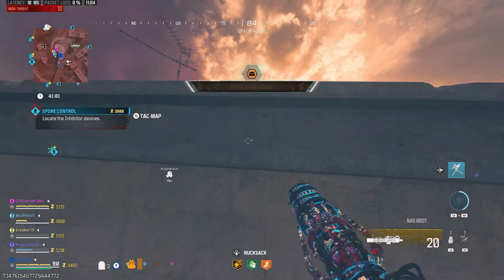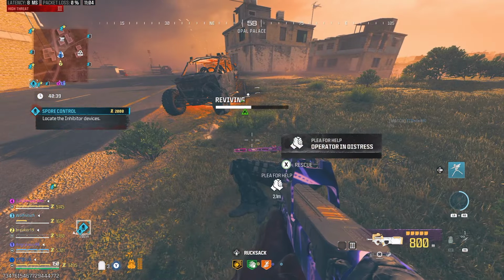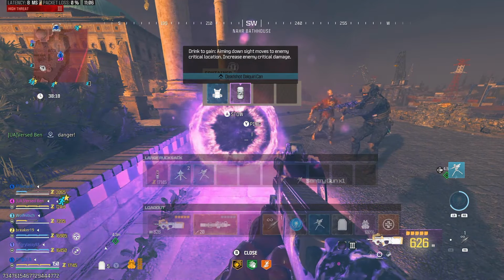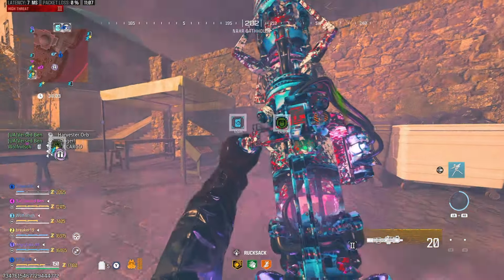This SMG Insta Kills Everything in Zone 3 - MW3 Zombies!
The Best gun in zombies right now! What you all think..?

For FREE schematics, gun drops & More Link Below -NOT A SPONSOR-

Socials..